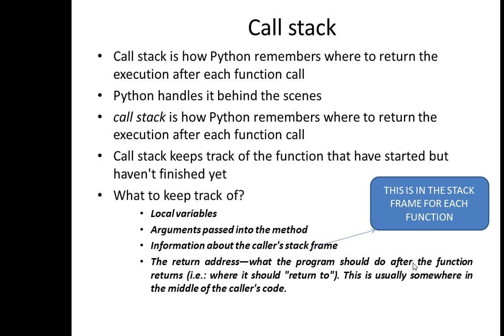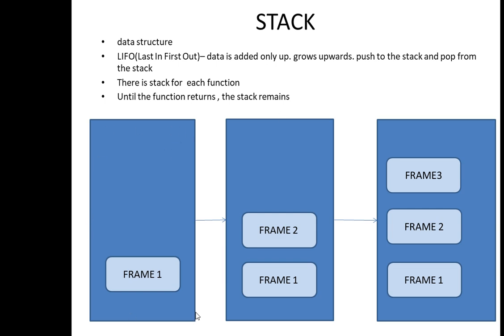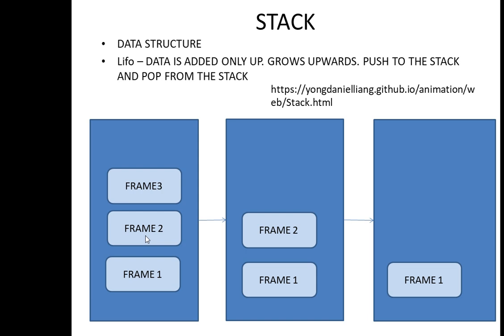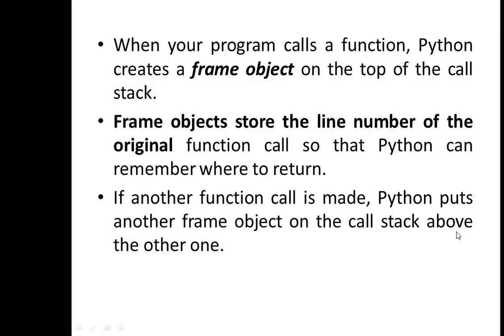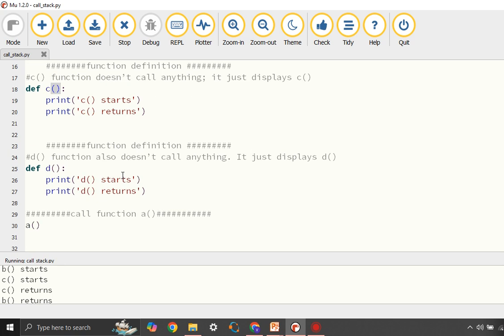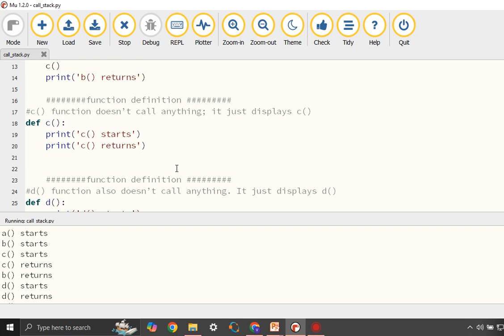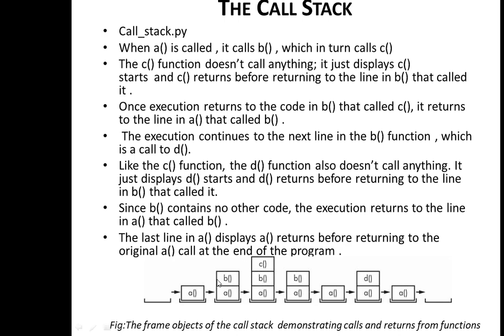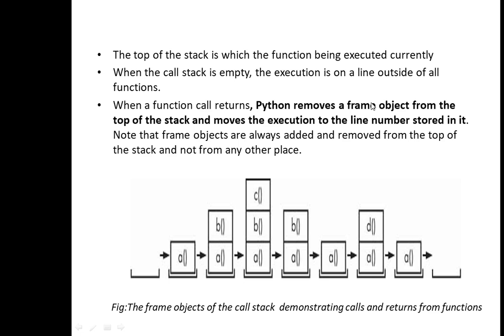Lecture 11: Module1|Call stack in Python (VTU)(BPLCLK105B/205B)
Here we discuss about call stack in python , stack frames and also animation of push and pop in stack at this link: